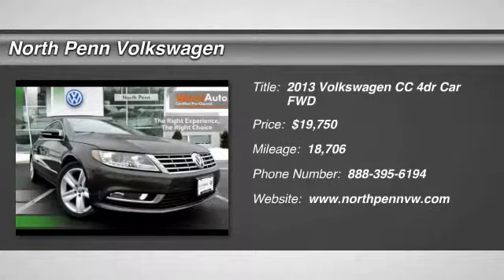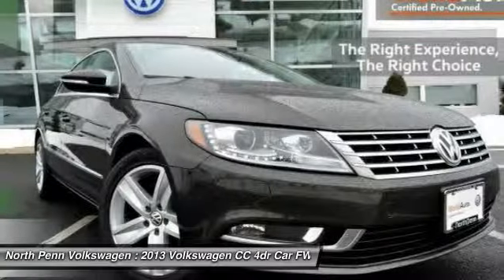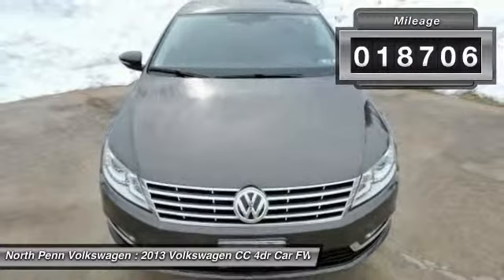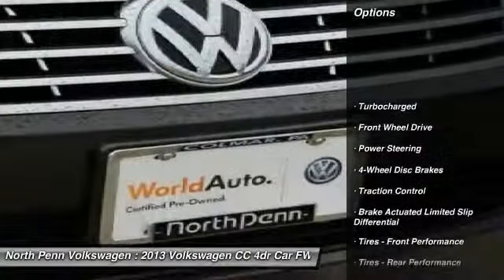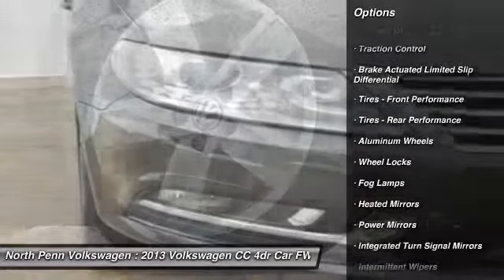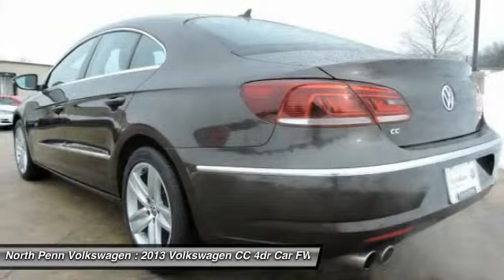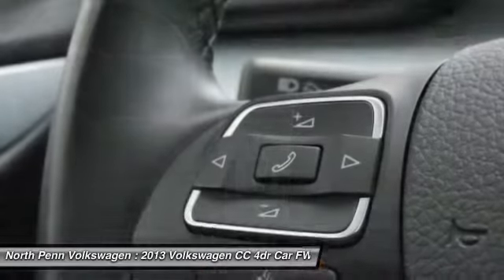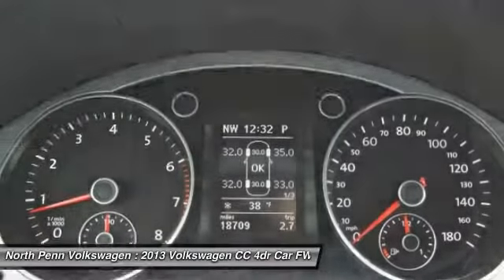2013 Volkswagen CC Colmar PA U4199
2013 Volkswagen CC Sport - $19750

*YOU ARE LOOKING AT A VERY RELIABLE AND AFFORDABLE 2013 VW CC SPORT W/ LED'S BI-XENON'S AND ONLY 18K MILES! YOU RECEIVE THE BALANCE OF THE 3YR/36,000 MILE FACTORY BUMPER TO BUMPER WARRANTY PLUS A 2 YEAR/24,000 VW CERTIFIED BUMPER TO BUMPER WARRANTY! CLEAN CARFAX! 1 OWNER! 2.49% SPECIAL VW FINANCING RATES ARE AVAILABLE AS WELL...EXCELLENT MPG AND PLENTY OF ROOM. GREAT VALUE!! GREAT FAMILY VEHICLE! LET SOMEONE ELSE ABSORB ALL THE DEPRECIATION OF A NEW CAR AND BUY A VW CERTIFIED VEHICLE!!! WHAT MAKES THIS CC SPORT SO UNIQUE IS THE WARRANTY COVERAGE WHICH WILL GO TO 2018 OR 60,000 MILES BUMPER TO BUMPER WHICHEVER COMES FIRST! YOU RECEIVE MORE WARRANTY THAN A NEW CC AND PAY THOUSANDS LESS...AN EASY DECISION! MSRP WAS $33,000. TIRES AND BRAKES ARE GOOD! ALSO, THIS HAS THE HIGHLY SOUGHT AFTER BLACK OAK EXTERIOR W/ BLACK LEATHER INTERIOR! PLEASE TAKE A MOMENT AND LOOK VERY CLOSELY AT THE PICTURES TO SEE HOW WELL MAINTAINED THIS CC IS...For more details please contact our internet department for our special INTERNET ONLY pricing*